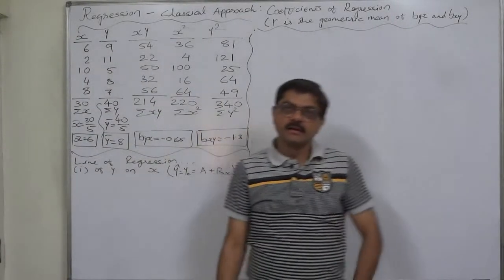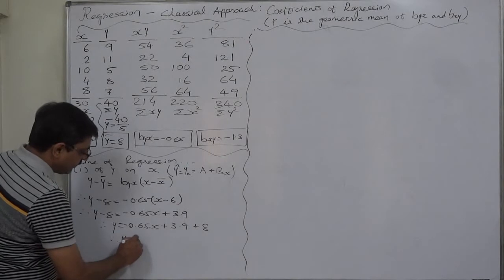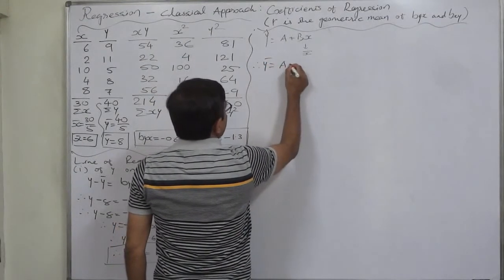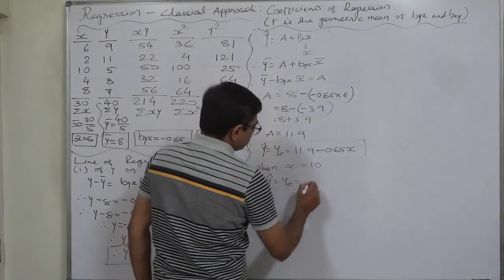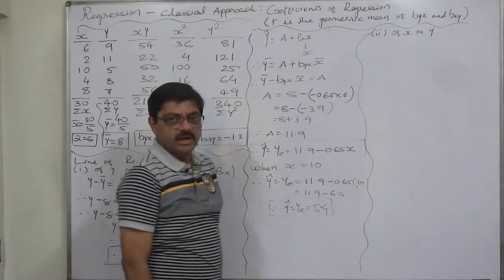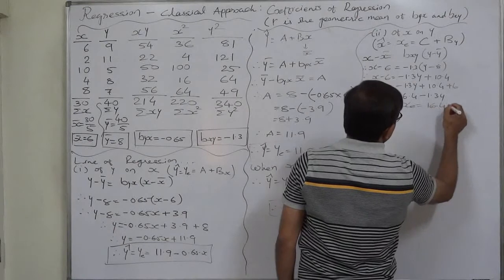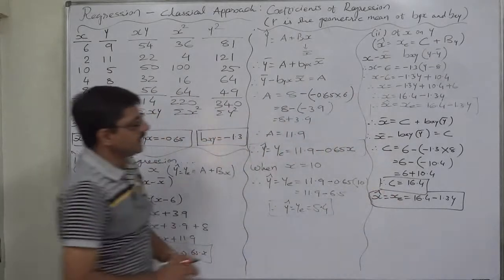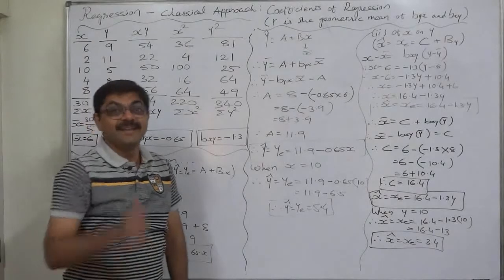Regression - 7 Obtaining Lines of Regression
Linear Regression
Classical Approach
Obtaining Lines of Regression

Case
From the following information find out coefficient of regression, lines of regression and estimate the value of y when x = 10 and value of x when y = 10.
Y 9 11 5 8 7

Equations of lines of regression
 The Regression line is also called the best line
 The coefficient of regression is the slop of the best line

1. Equation of line of regression of y on x:
y = a + bx; where b = byx and a = y – byx (x). “b” is the slop of the line.

OR (y – y) = byx (x – x)

2. Equation of line of regression of x on y:
x = a + by;  where: b = bxy and a = x – bxy (y). “b” is the slop of the line.
OR   (x - x) = bxy (y - y)